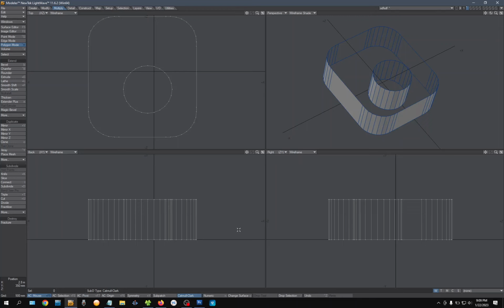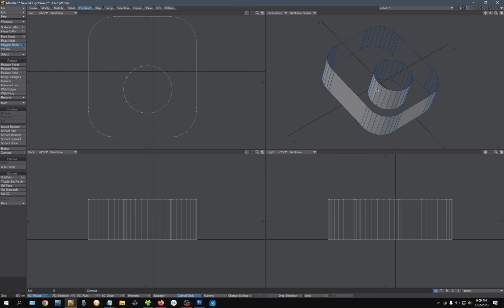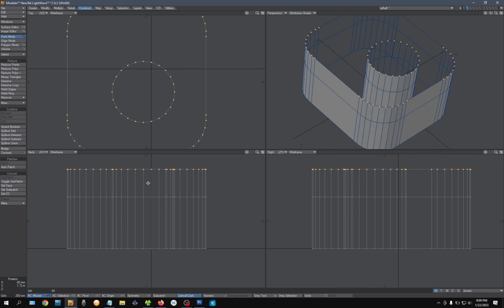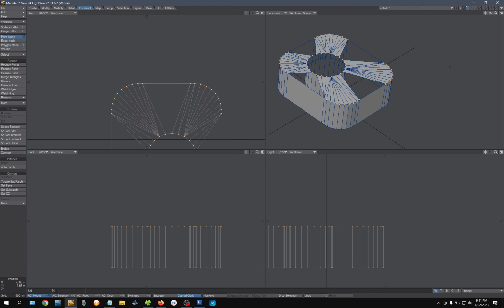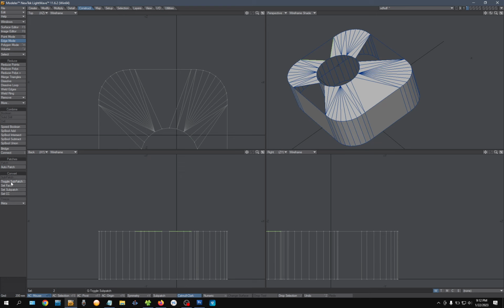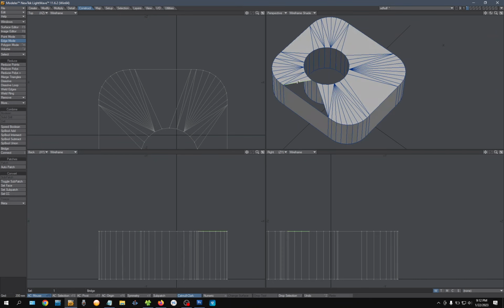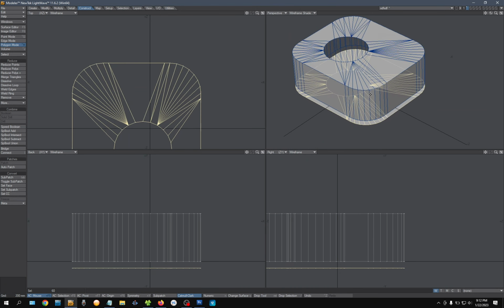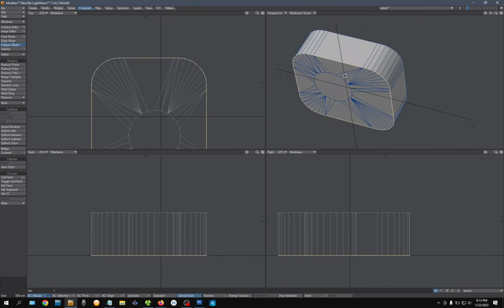LightWave Model - Bridge Sections / Weld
merge 2 object sides